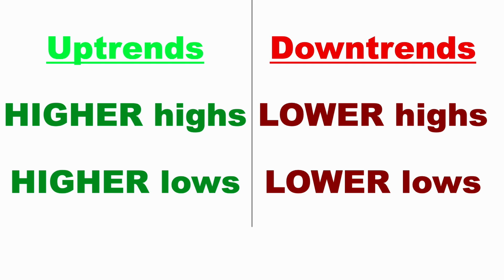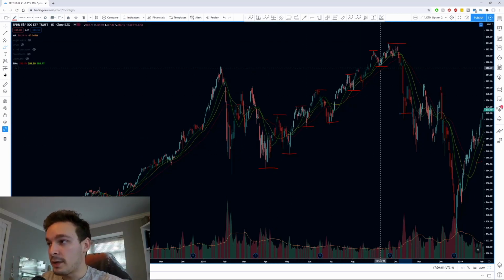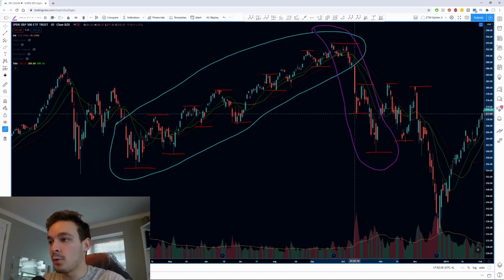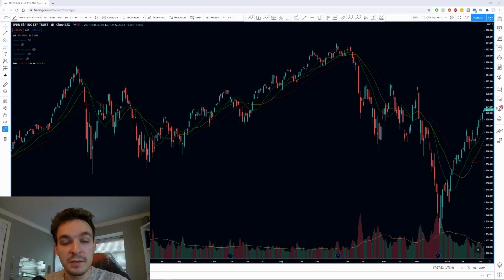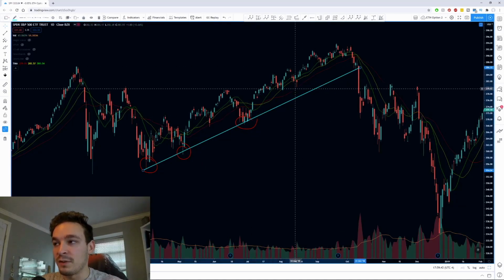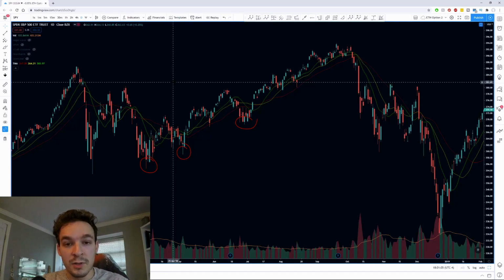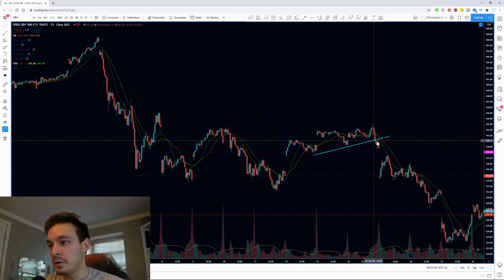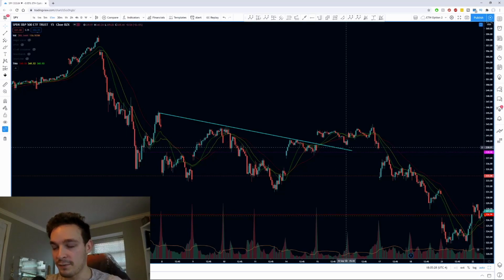Technical Analysis 101 (Part 3): HOW TO DRAW TREND LINES [FOR BEGINNERS]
In part 3 of this technical analysis 101 tutorial series, you will learn how to draw trendlines for beginners. If you are completely new to trading or technical analysis, or maybe you just want a refresher from the start, then this video and tutorial series is for you.

I will teach you the definition of uptrends and downtrends, help you understand how you can identify them on the chart, guide you towards using these trendlines to make you a profitable trader, and show you some real examples of reading the trend and drawing in trendlines.

Trendlines are one of the most crucial things you can learn in the world of technical analysis. They are the building block to more complex technical analysis, and they are the foundations of a profitable trader. If you want to become a full time or profitable trader, you absolutely need to watch, and understand, this video in it's entirety.

Thanks for tuning into this Technical Analysis Series and watching part 3 on how to draw trend lines for beginners. I'd love to work with you along this journey and help you become TA-Proficient.

// SIGN UP

WeBull (Get 2 free stocks for signing up!)

// LEARNING MATERIALS

// SOCIAL